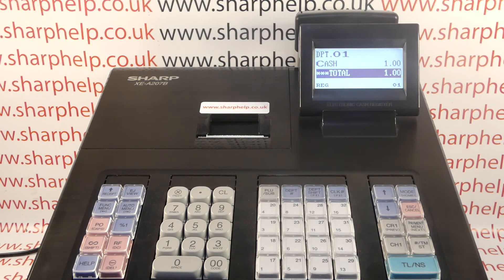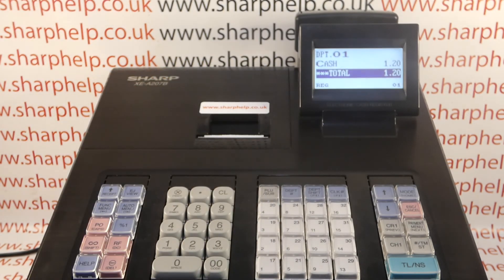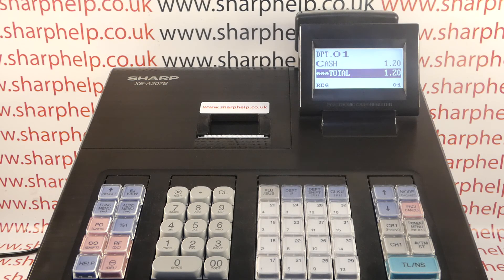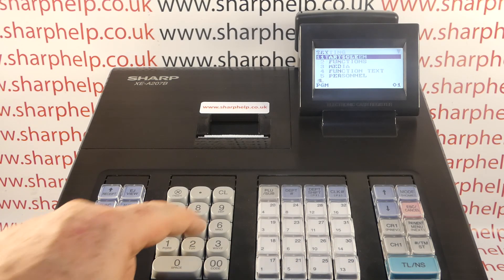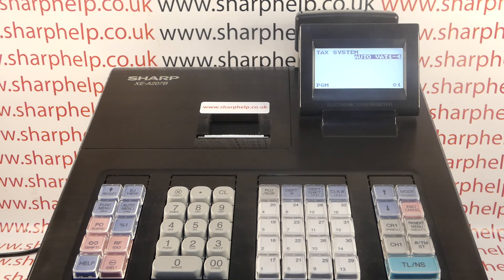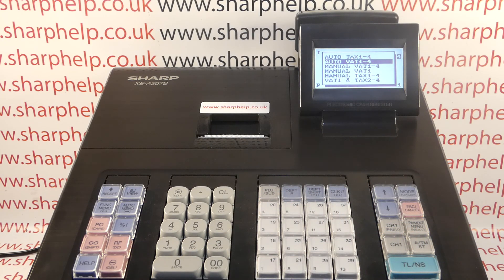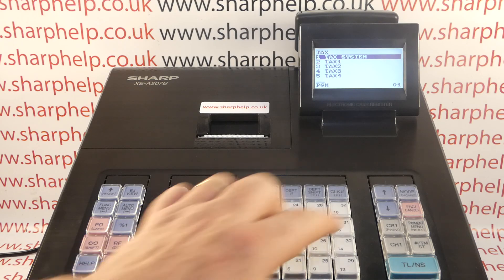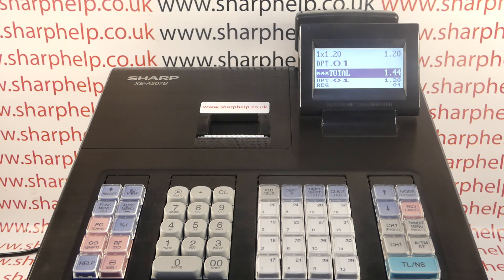How To Program Tax System To Add Tax Vat On To Sales Amount Sharp XEA207 XEA177 Full Tutorial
How to set up your Sharp XE-A207 or XE_A177 cash register to have 'add-on' tax system. When you ring £1.00 through a tax applied department the tax percentage is added-on to the amount entered.